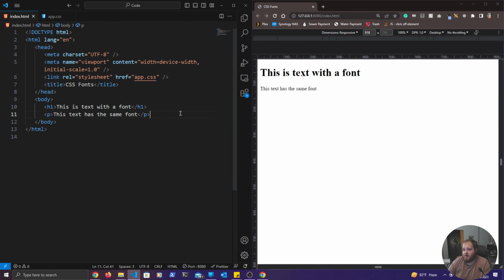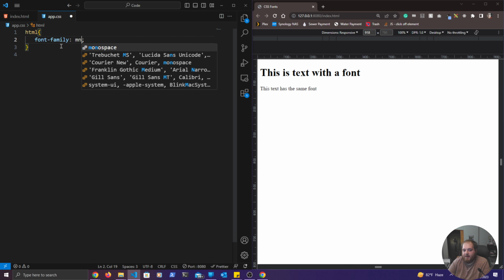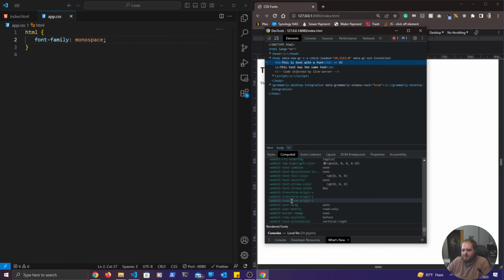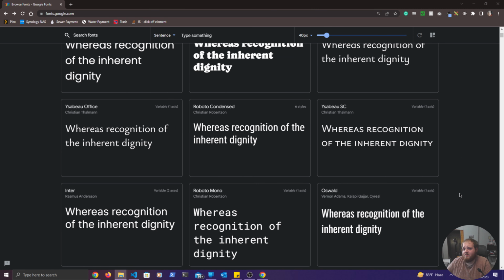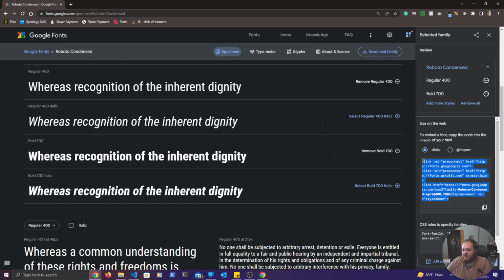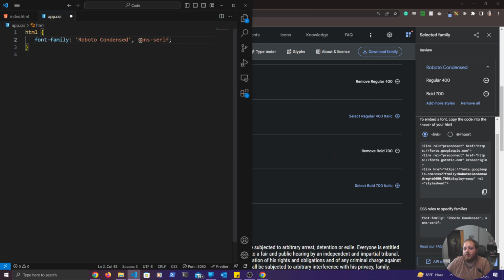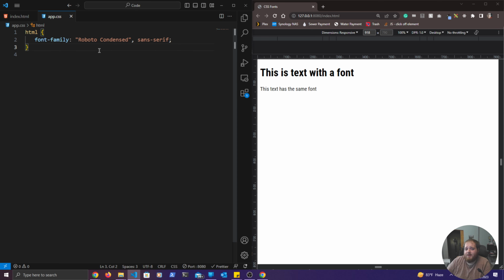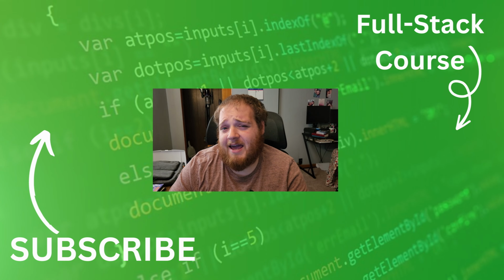CSS Fonts And Google Fonts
0:00 Intro
0:39 Changing Font Families
1:11 Generic Font Families
2:22 Choosing Google Fonts
3:08 Linking Google Fonts
3:31 Including Google Fonts
4:33 Font  Weights
5:27 Outro